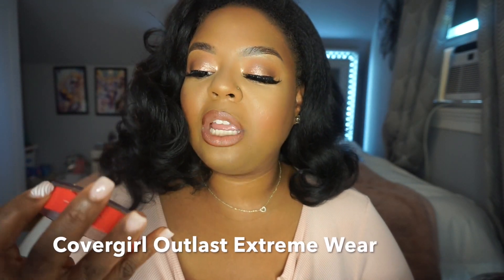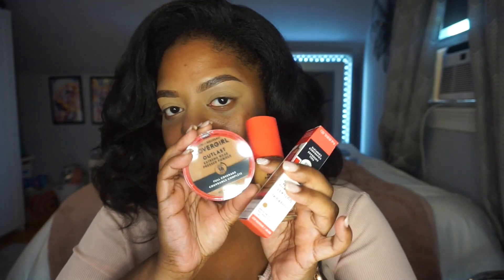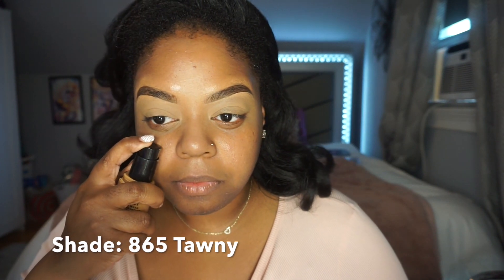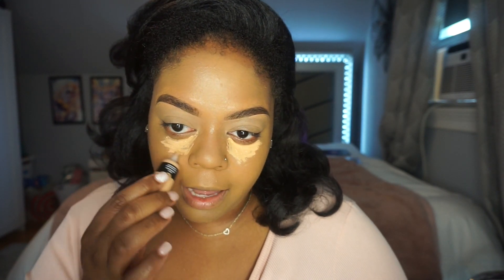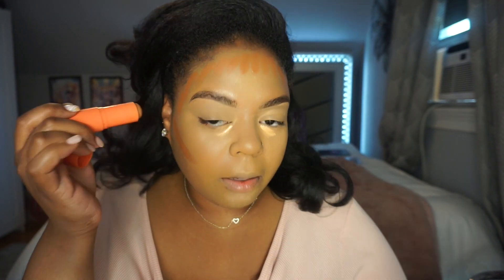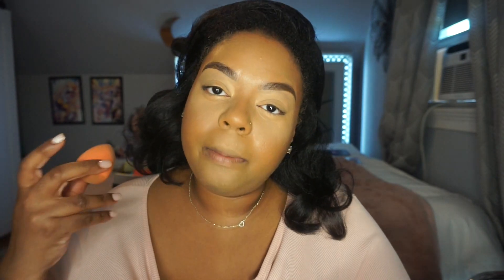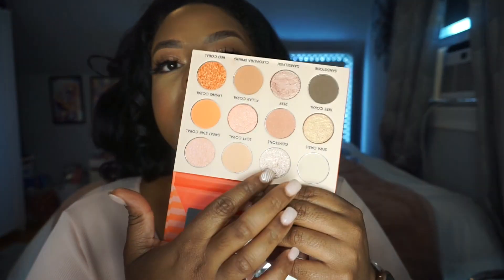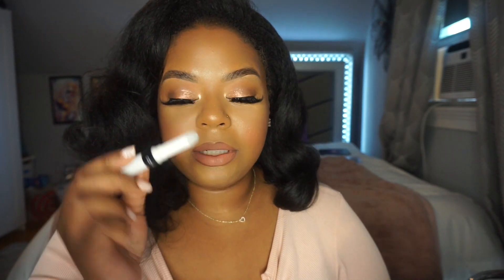*NEW* Covergirl Outlast Extreme Wear Concealer & Pressed Powder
♡Hey Beauties!!!

On today’s video I will be sharing with you my thoughts and opinion on the new covergirloutlast extreme wear concealer and pressed powder.

Grab a snack and enjoy

Chicnetic Lashes

Wearing Nail Addict Gel Polish in Scandal

Mac Cosmetics Studio Fix NC45 (winter)
Mac Cosmetics Studio Fix NC46 (summer)
NYX Cosmetics Born to Glow Radiant Foundation in Almond
Nyx Cosmetics Can’t Stop Won’t Stop in Almond
CoverGirl TruBlend Matte Made Foundation in T80
ColourPop Pretty Fresh Foundation in Dark 155W
Too Faced Born This Way Matte Foundation in Mocha
Charlotte Tilbury Airbrush Flawless Foundation in 11 Neutral (summer)
Milani Screen Queen Foundation in 440 Golden Hazelnut
Covergirl Outlast Extreme Wear Foundation in 865 Tawny
Juvia’s Place I am Magic Foundation in Nairobi (summer)
Maybelline SuperStay Activewear Foundation in Toffee Cameral
Elf CC Cream Tan 425N

♡Products Mentioned♡

Covergirl Outlast Extreme Wear 3-in-1 Full Coverage Liquid Foundation, SPF 18 Sunscreen, Tawny, 1 Fl. Oz.

COVERGIRL Outlast Extreme Wear Waterproof Concealer, 857 Golden Tan, 0.30 fl oz

COVERGIRL Outlast Extreme Wear Pressed Powder, 862 Natural Tan 0.38 oz

Covergirl Outlast All-Day Lip Color with Moisturizing Topcoat, New Neutrals Shade Collection in Ripe Peach

Casual Work Outfits Ideas| What To Wear to The Office *Curvy Girl*

*NEW* COVERGIRL OUTLAST EXTREME WEAR FOUNDATION SPF18| WEAR TEST!!!

FAQ:
-New York Makeup Artist

-Sign: Leo

-Editing: imovie

CLUBHOUSE: Sophia Roses